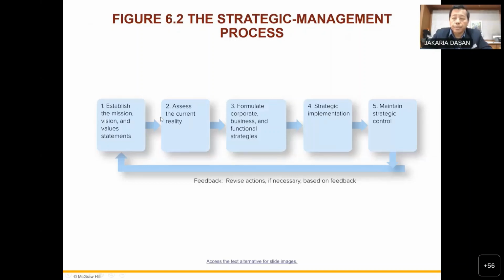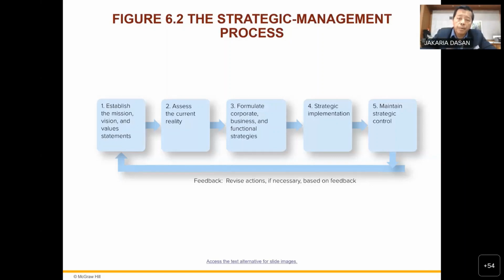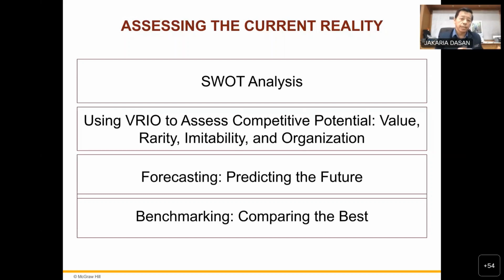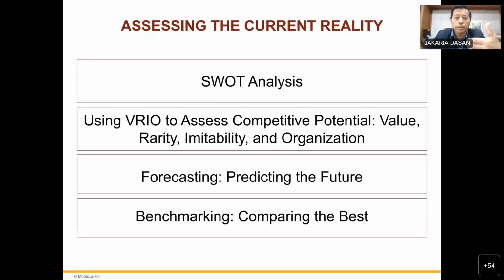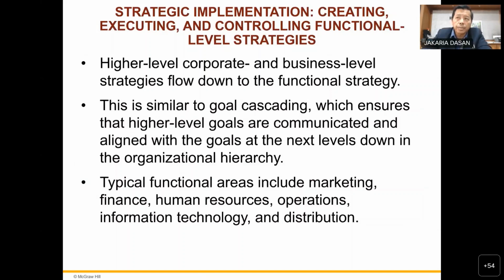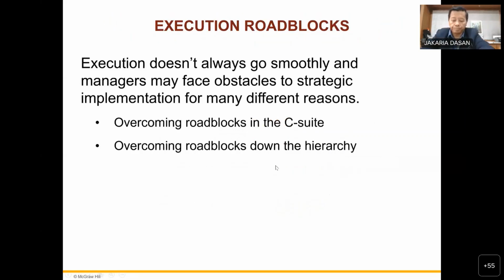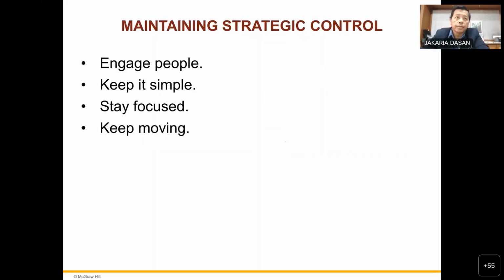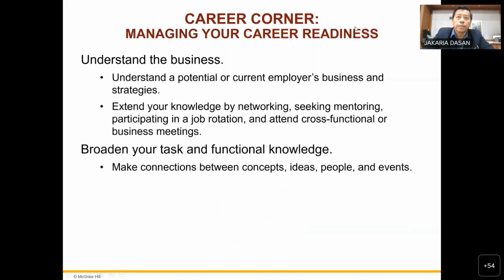Strategic Management Part 3@jackarea2002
BT12303 Management, FPEP, Universiti Malaysia Sabah